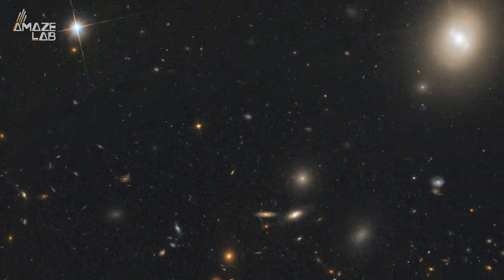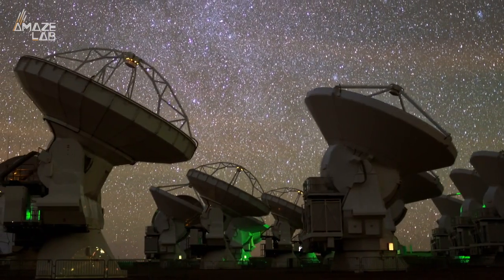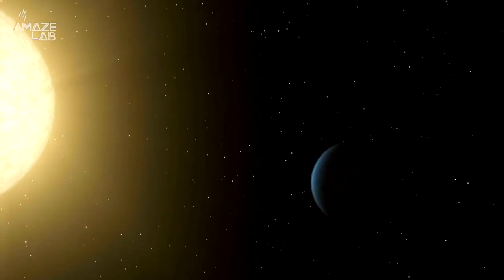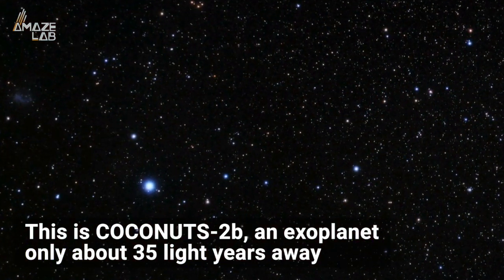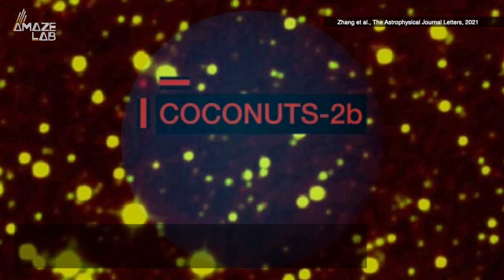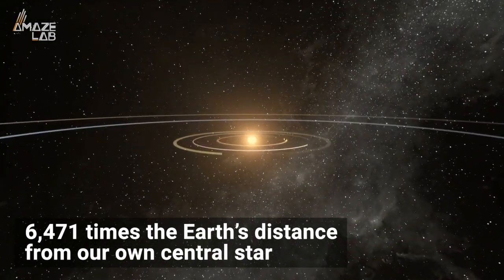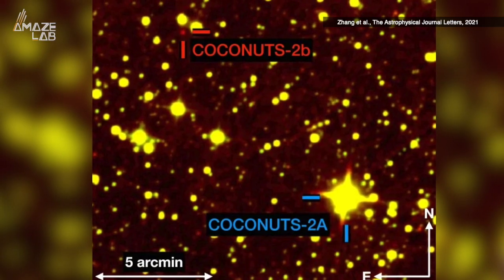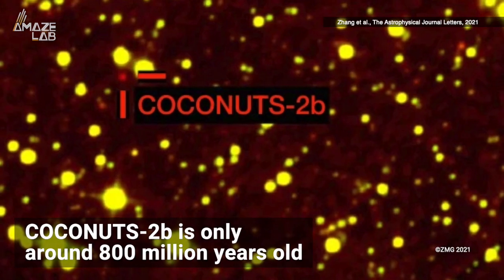Astronomers Capture Closet Ever Image of Nearby Exoplanet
COCONUTS-2b is only 35 light years away, but its solar system is much different than our own.